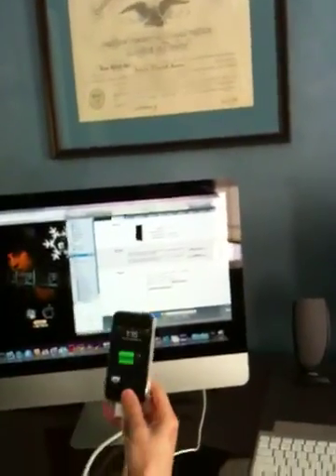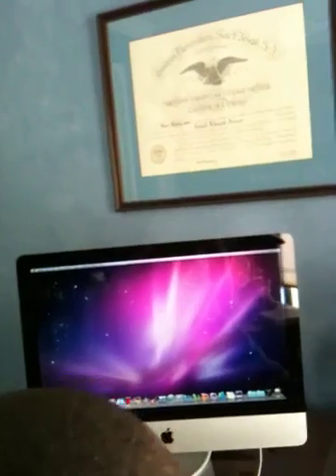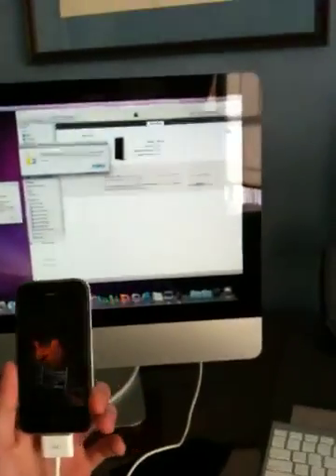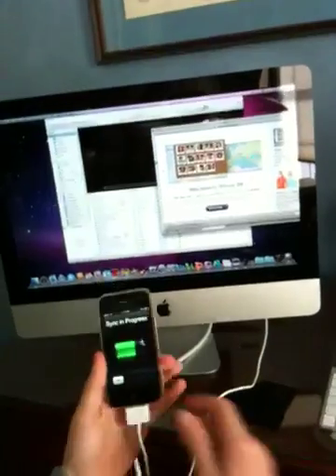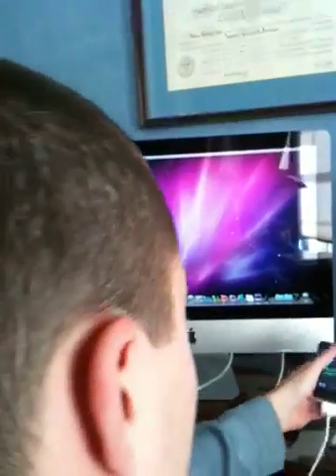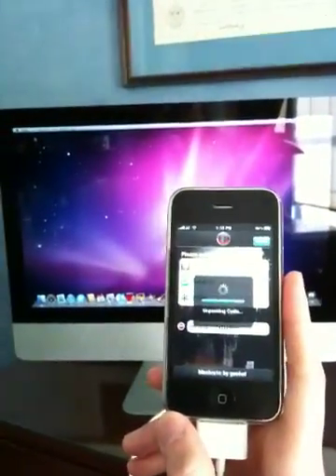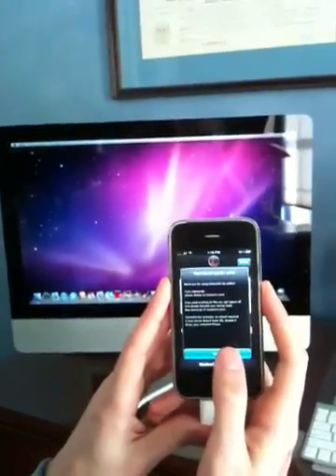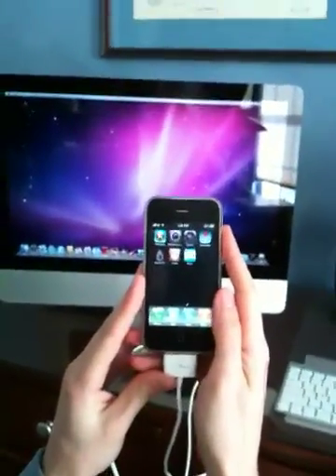How To Unlock and Jailbreak iPhone 3GS 3G 2G on 3.1.2 Firmw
Unlocking and jailbreaking the iPhone.